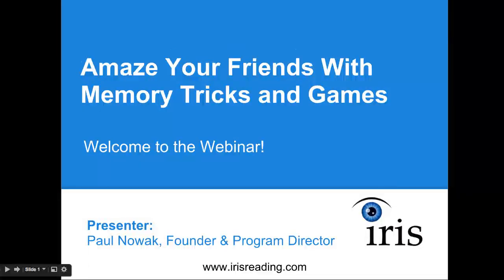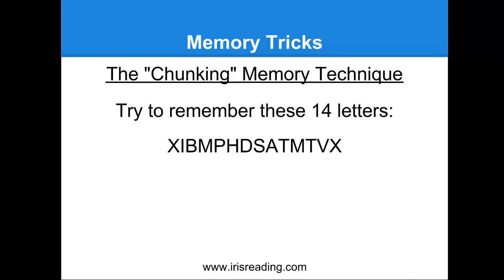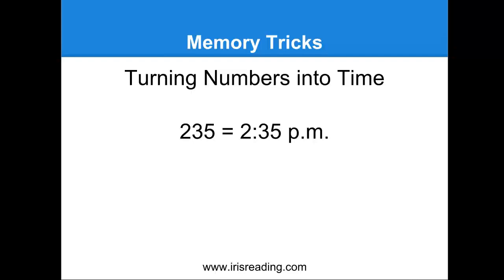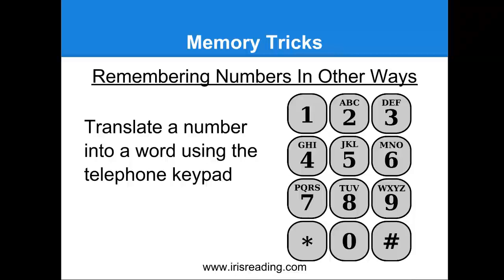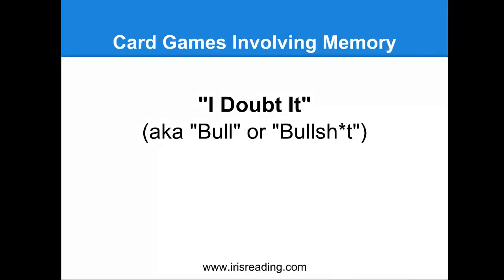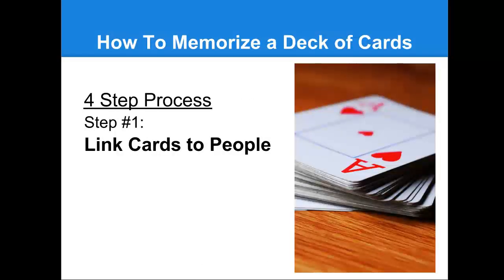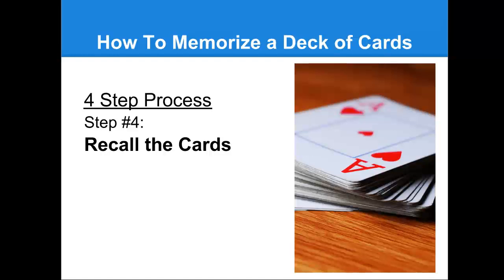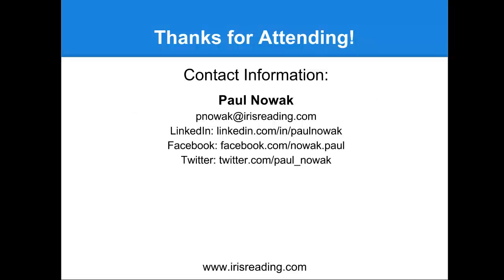Memory Tricks and Games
Learn how to improve your memory. This free class covers memory improvement techniques to help you remember more of the things you tend to forget. You'll learn tips to train your brain to increase its memory capacity.This free online class is from Iris Reading, the largest and leading provider of speed reading and memory improvement classes in the United States. This free online class discusses a variety of memory games and tricks you can use to impress your friends.